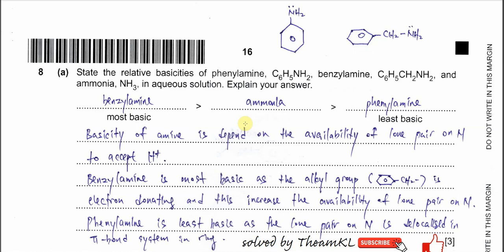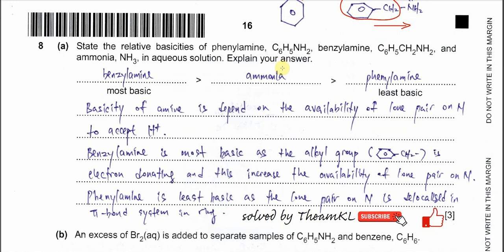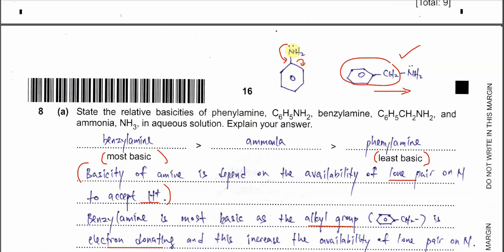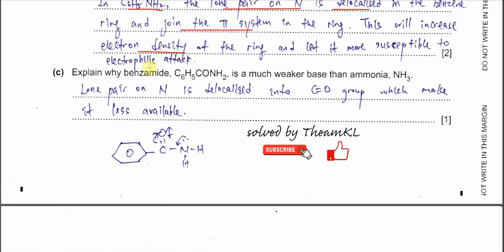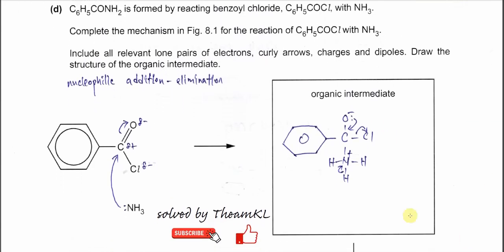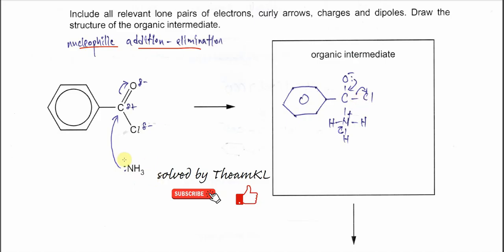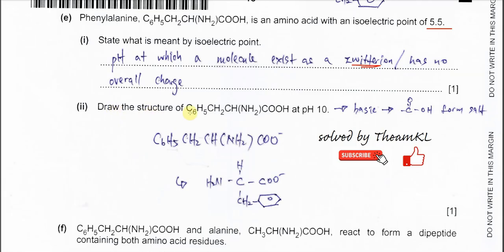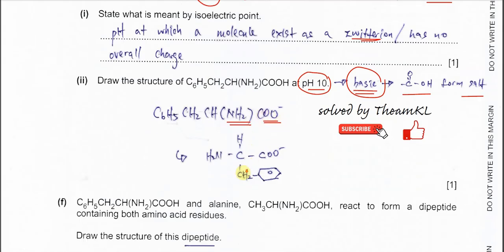9701/42/M/J/24/Q8 Cambridge International A Level Chemistry 9701 May/June 2024 Paper 42 Q8